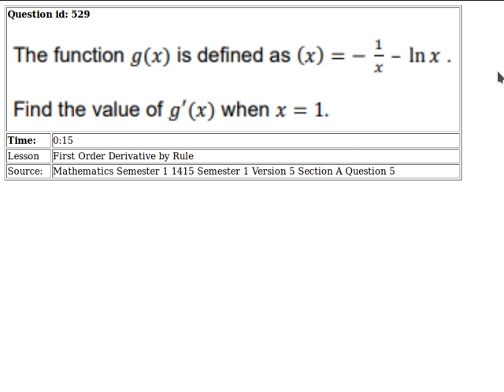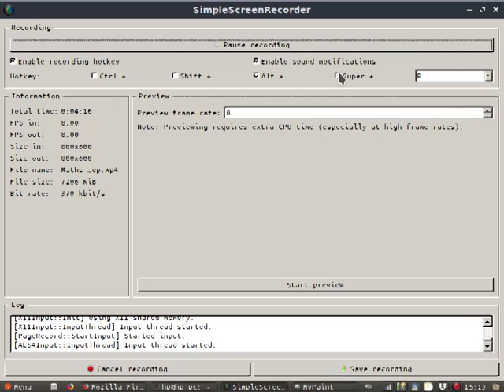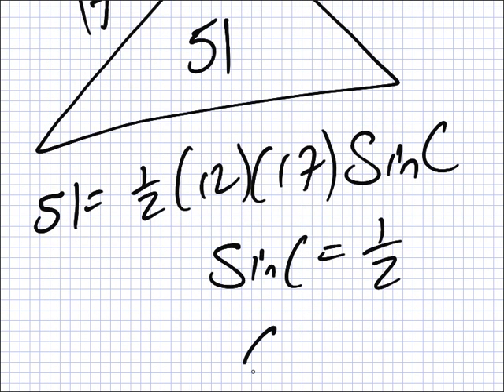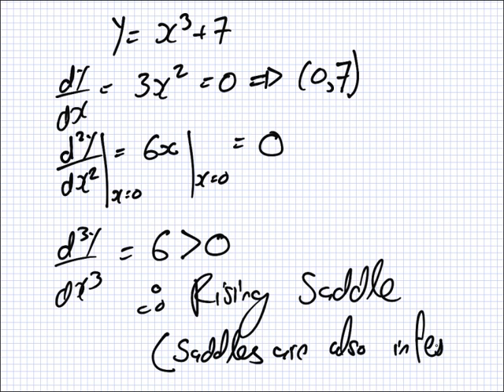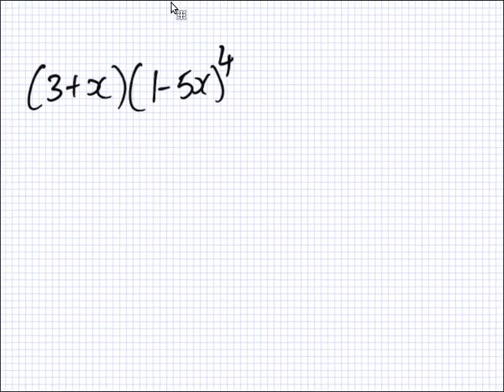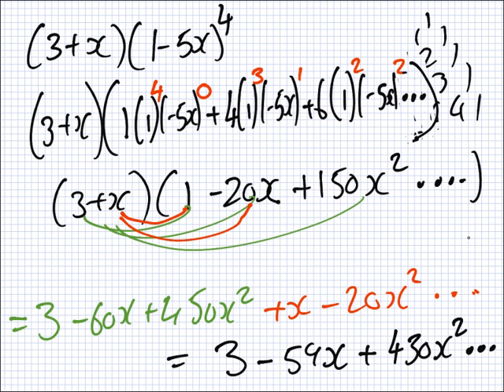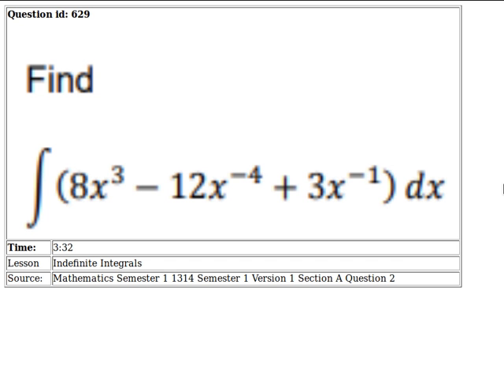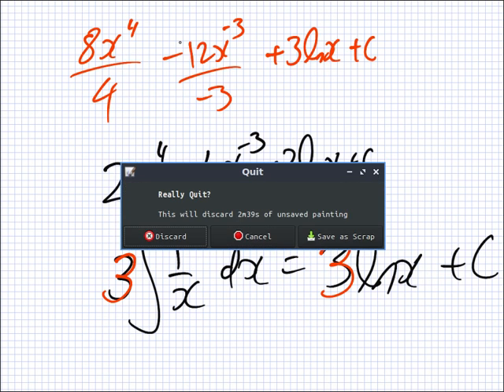Maths for Science | 1920 Intake 1 | Exam Prep | 12-12-2019